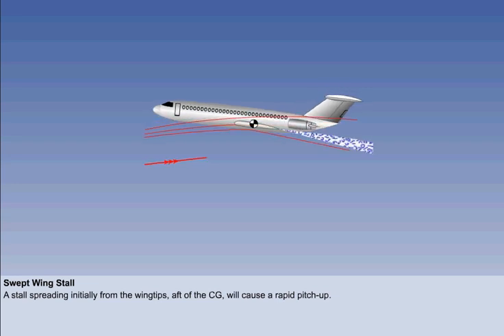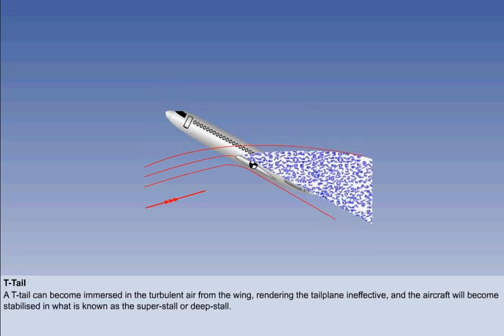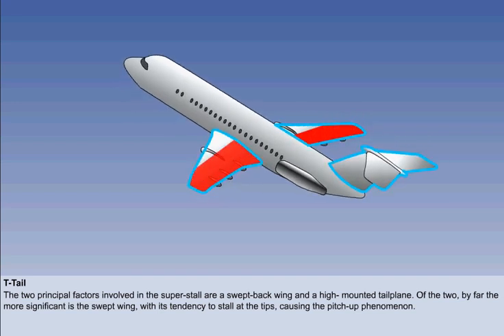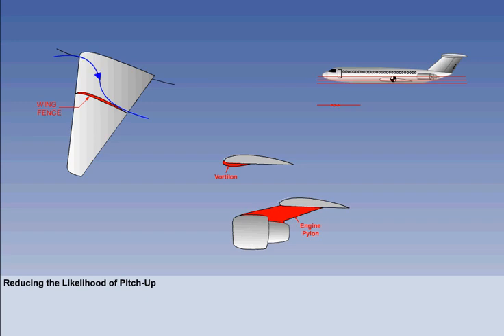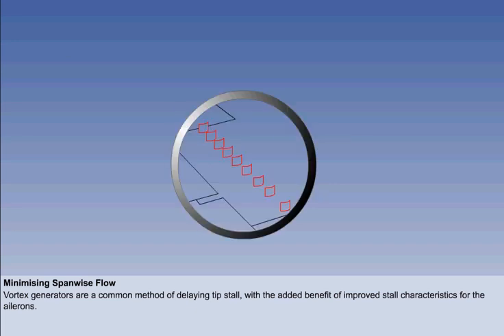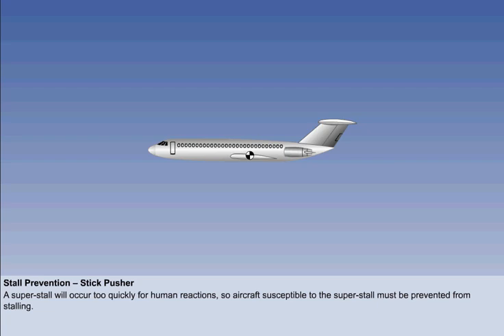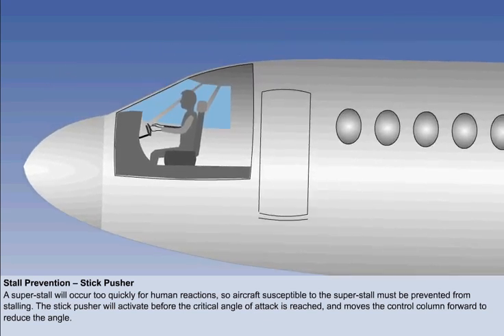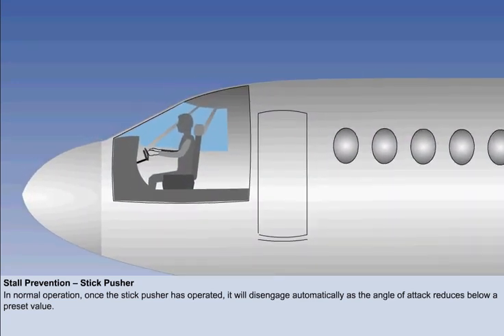22 Super or Deep Stall